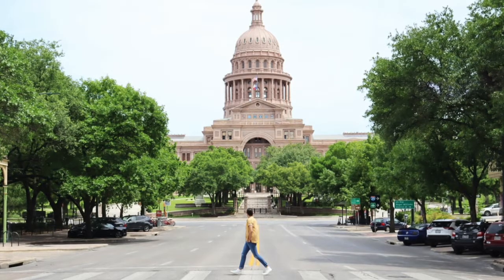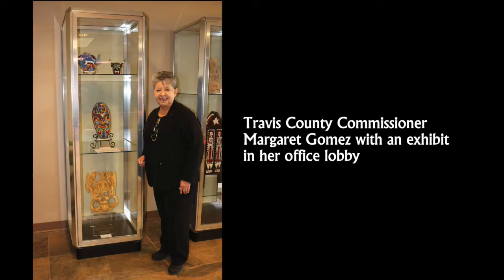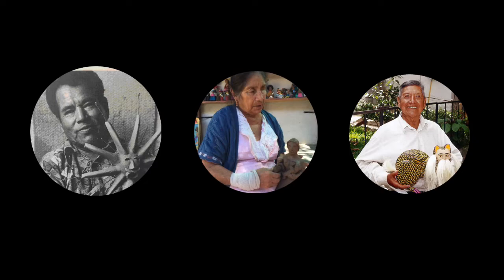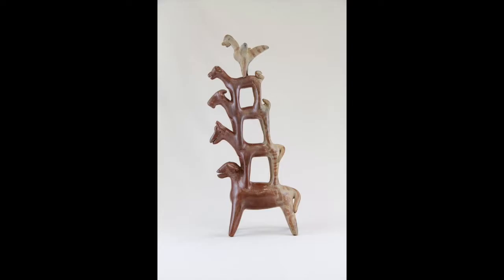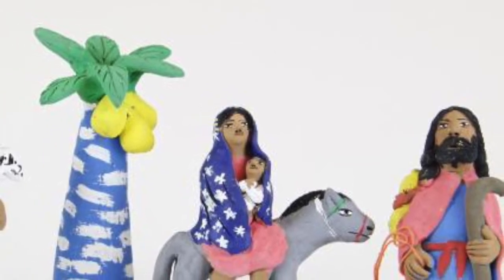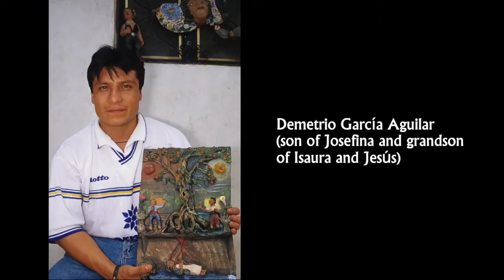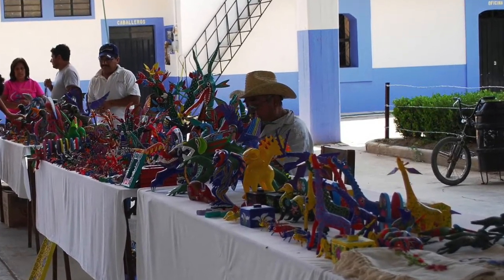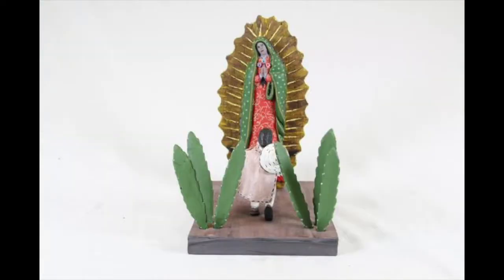The Mexican Folk Art of the Folk Art Museum of Central Texas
The Folk Art Museum of Central Texas is a partnership between the Austin Friends of Folk Art and Travis County. This video showcases the museum’s Mexican folk art and introduces viewers to some of Mexico’s most respected folk artists. As a virtual tour, the video uses photos and videos of the museum’s Mexican folk art to emphasize the beauty and variety of pieces exhibited by the museum. Interested viewers can learn more about the museum and the Austin Friends of Folk Art at these websites: